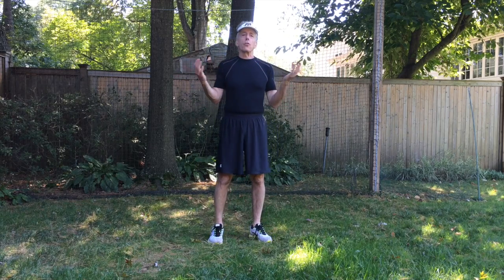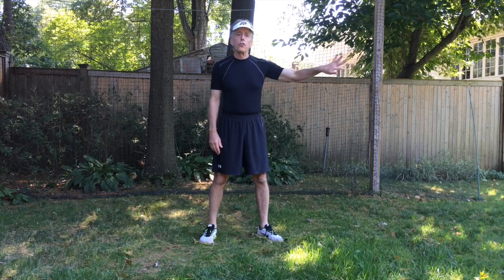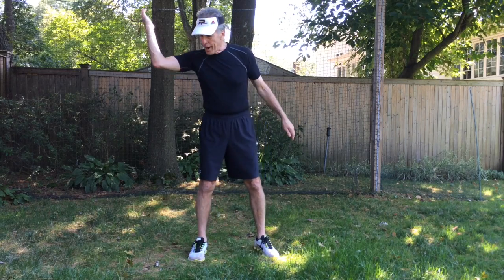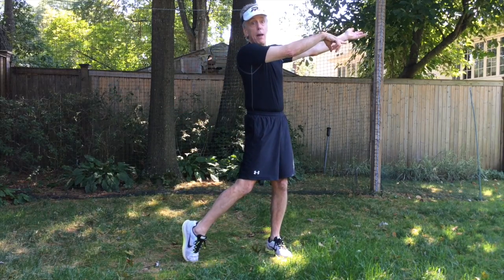Softball Pitching Mechanics: Further breakdown of forearm fire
Phil Schonberg of Fastpitch Power gives some further breakdown of the mechanics of forearm fire.

for more FREE articles and videos